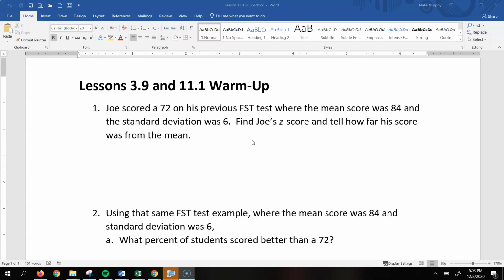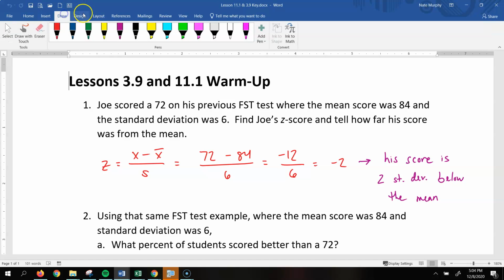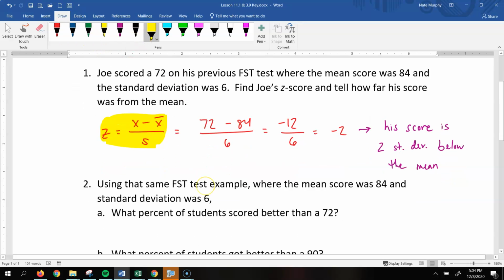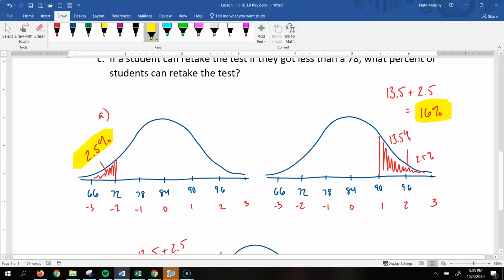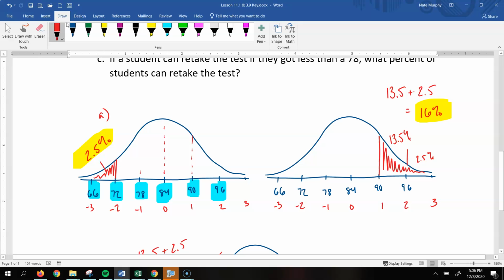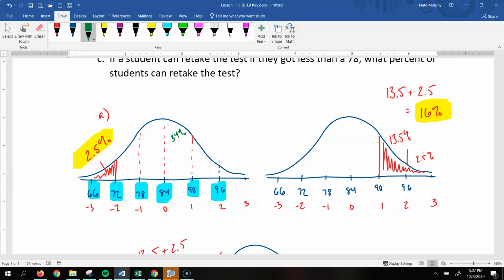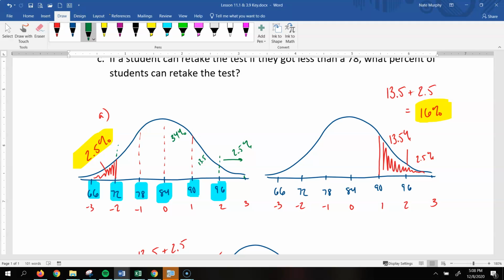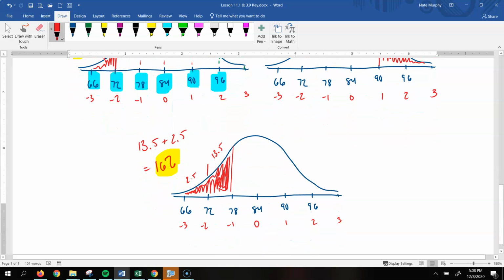FST Lessons 11.1 & 3.9 Warm-Up